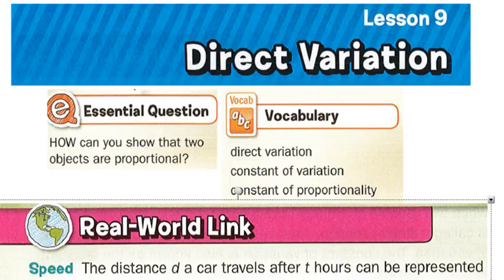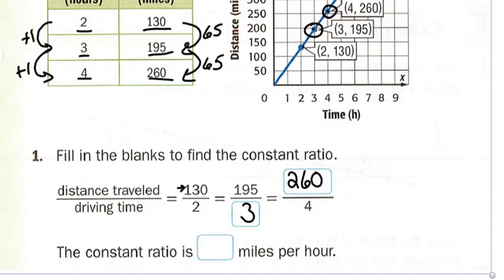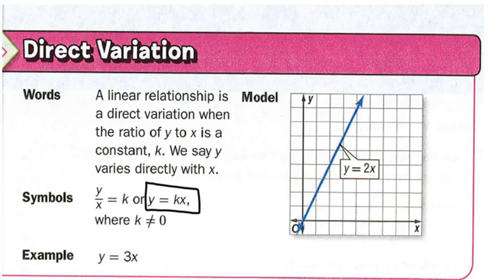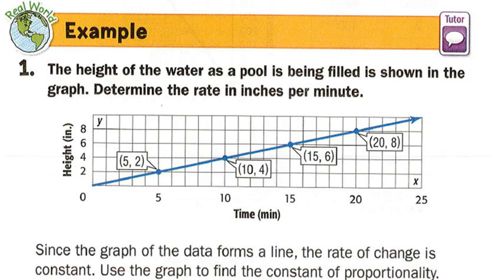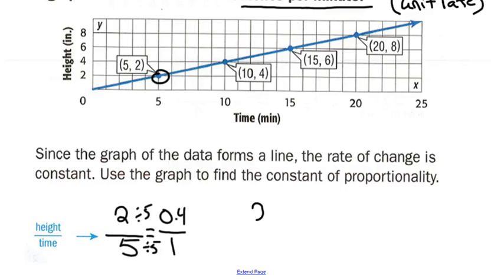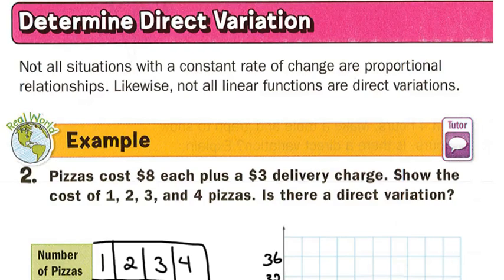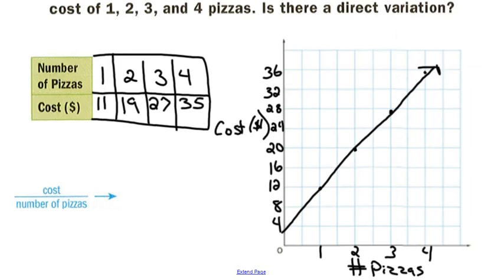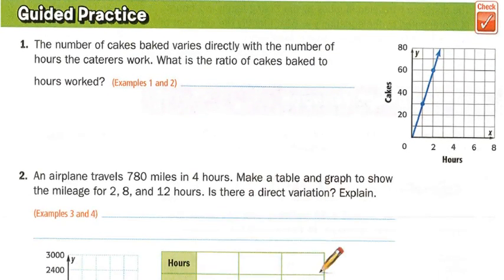Chapter 1 Lesson 9 Direct Variation